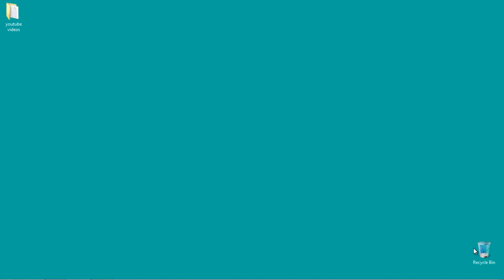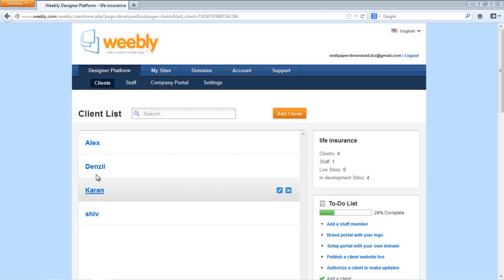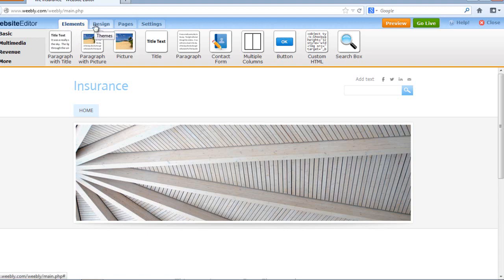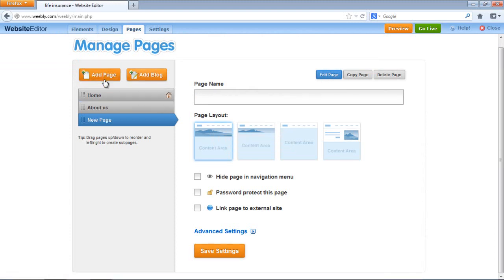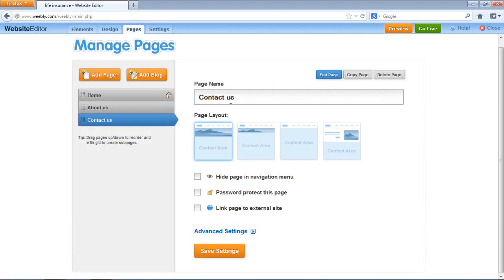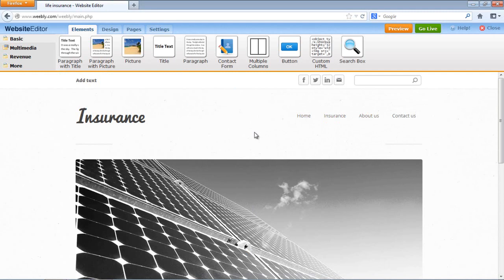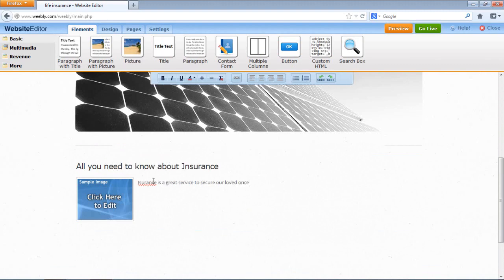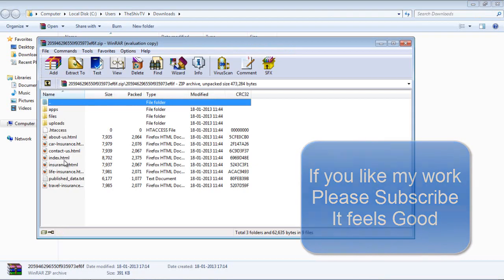how to make website for free - without programming, in just few minutes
Learn how to make website for free in just minutes, no coding or programming language needed. Great tutorial video for all who don't know programing language and want to make their own website for free.
If I help you,please return the favor if you feel so inclined by sharing these video on your fb, twitter and on blogger
YouTube to mp3- YouTube to mp3 converter YouTube video downloader-YouTube downloader How to download youtube videos- Online- Free how to upload video on youtube 2013 how to delete facebook account

Hey, everyone if you don't know how to make your own website then don't get disappointed. This video will teach you how you can create your own professional looking website in just few minutes of time, without programming any thing.